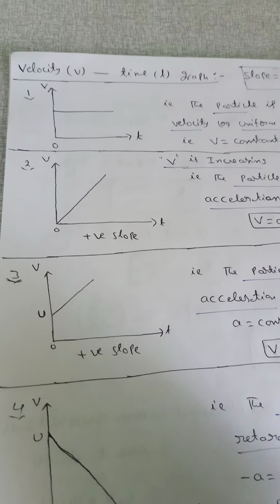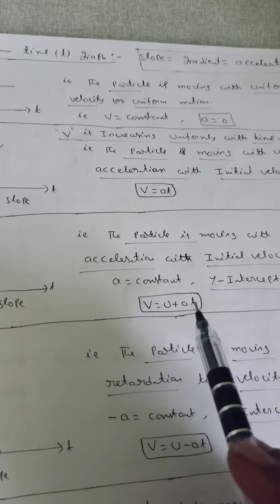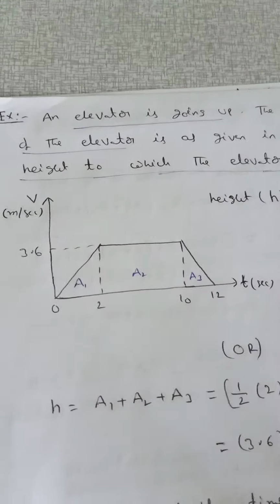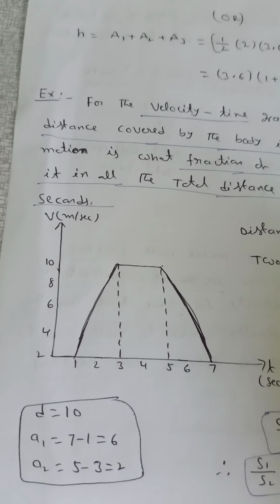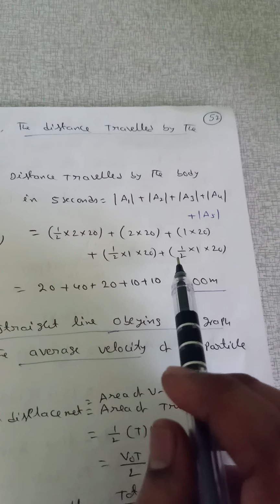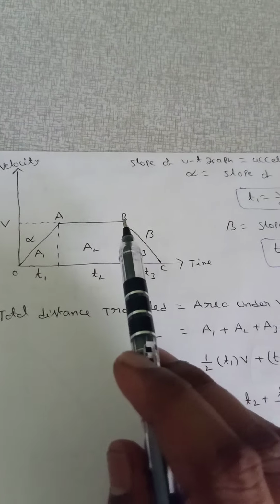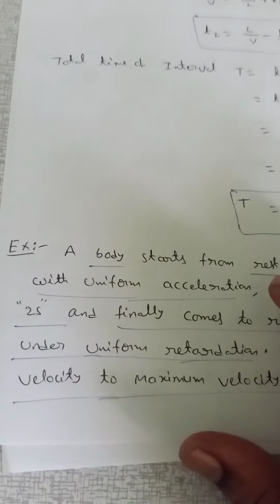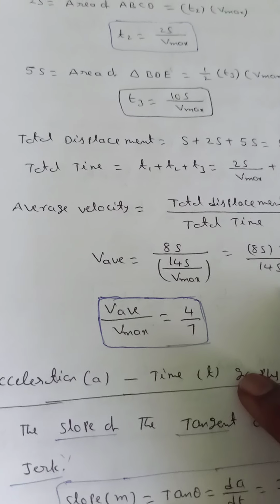May 27, 2020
MOTION IN A STRAIGHT LINE 8